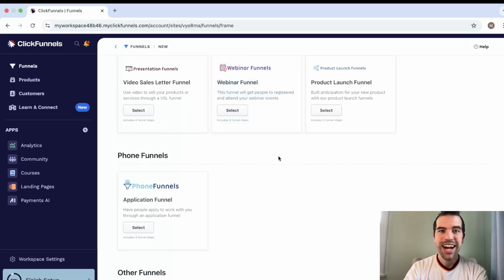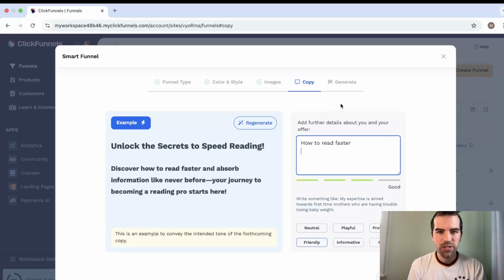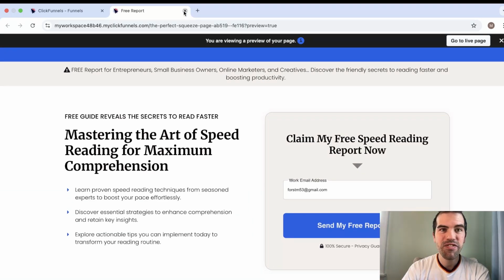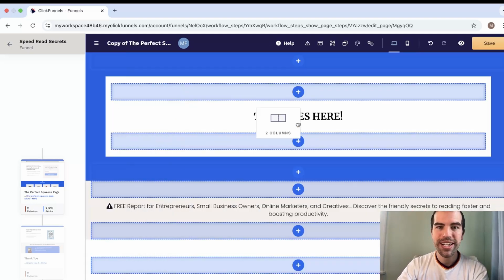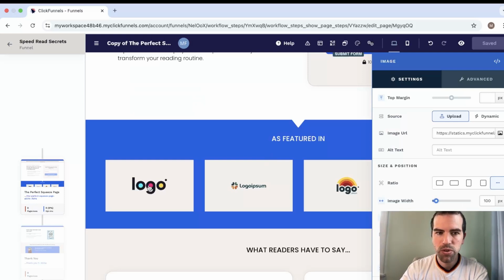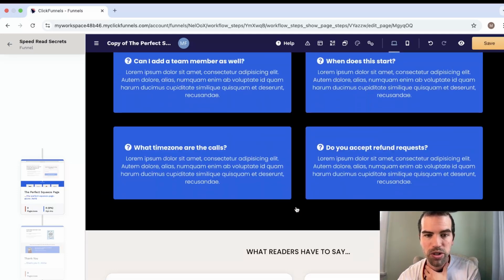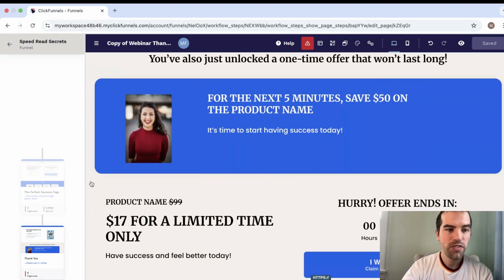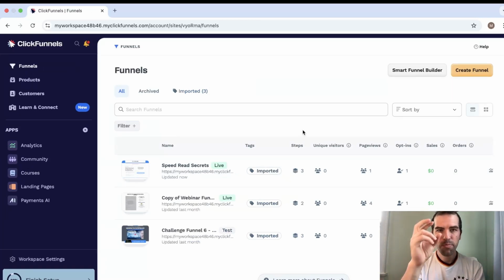Clickfunnels Tutorial For Beginners 2025 (COMPLETE GUIDE)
Today's video jumps in to how to run a funnel on Clickfunnels. This is one of the best run sites when it comes to making and creating a funnel.

I will show you how to set up your first one in this video.